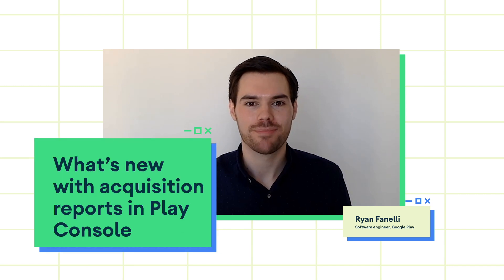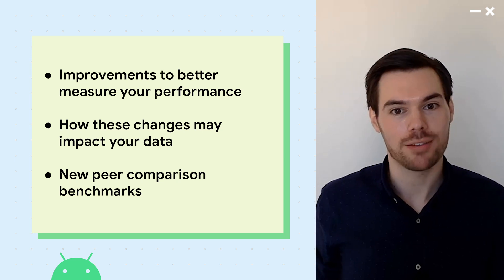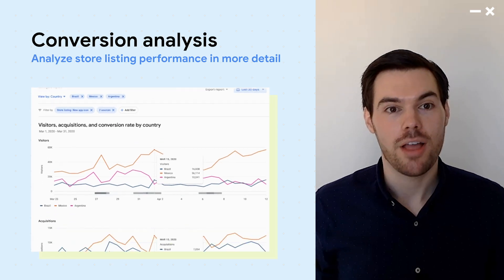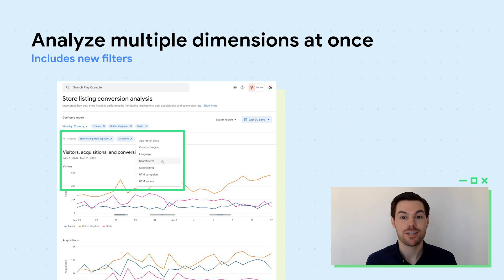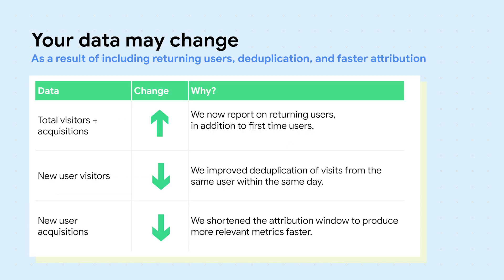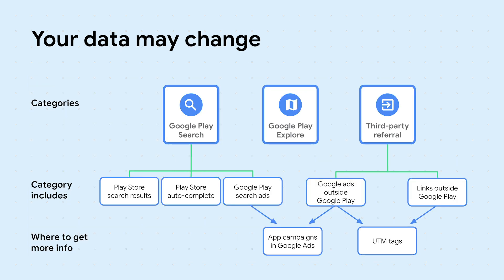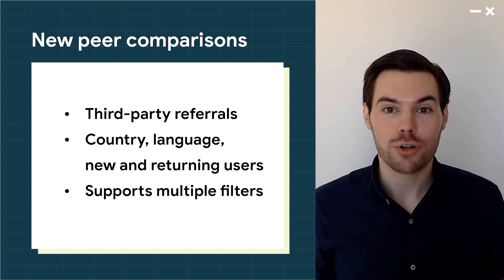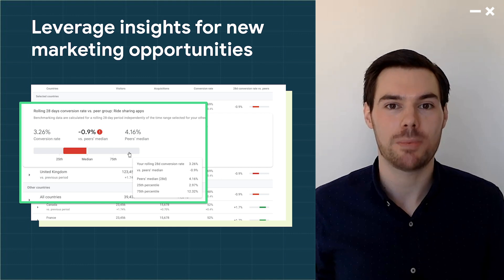What’s new with acquisition reports in Play Console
Acquisition reports have gotten an upgrade in the new Play Console. Learn about the improvements we've made to better measure your performance, how these changes will impact your data, and about the new peer comparison benchmarks.

To learn even more, tune into our “Grow your audience” session

Speaker:
Ryan Fanelli